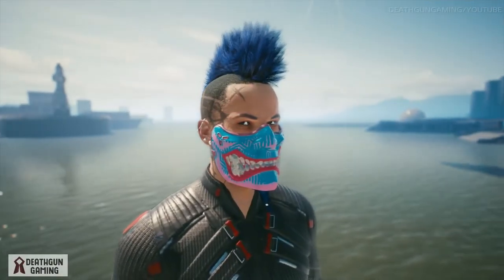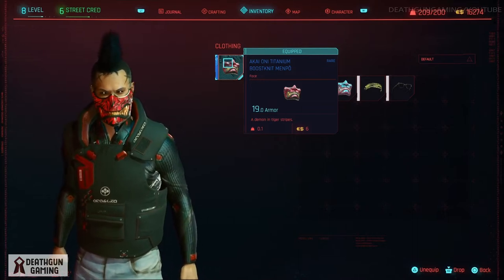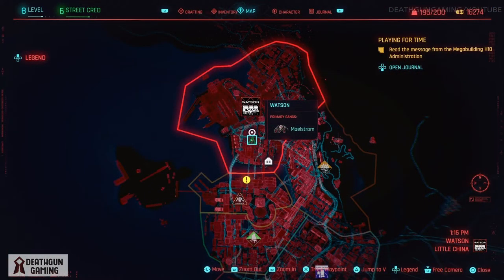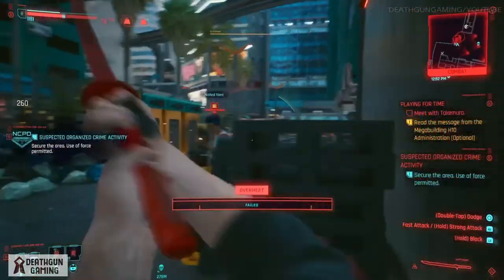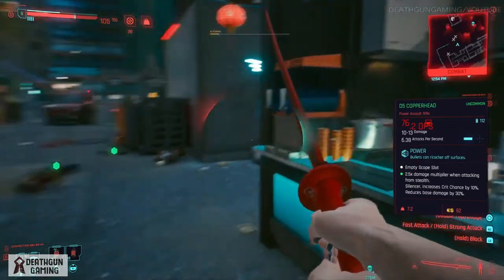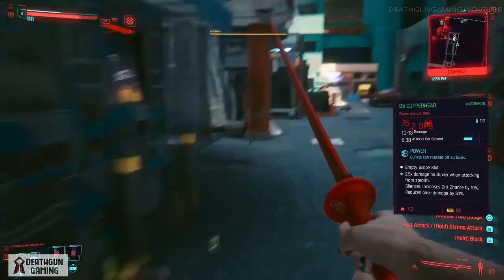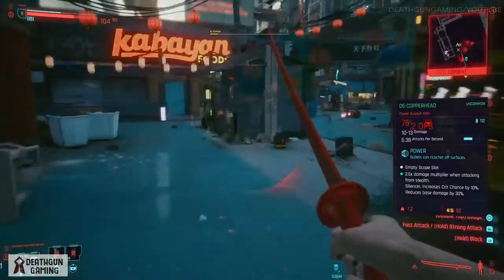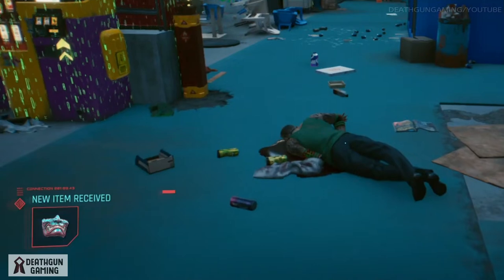CYBERPUNK - HOW TO GET AN INSANE KABUKI MASK IN CYBERPUNK 2077 - MASK LOCATIONS!!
🦾 Hey guys, today we take a quick look at how to get an amazing mask in cyberpunk 2077 so if you enjoy this video and want to see more of cyberpunk, be sure to hit the Like and Subscribe button for more content!

🦾 Cyberpunk 2077 is an open-world, action-adventure story set in Night City, a megalopolis obsessed with power, glamour and body modification. You play as V, a mercenary outlaw going after a one-of-a-kind implant that is the key to immortality.

        🦾TOP CYBERPUNK 2077 VIDEOS🦾

             🦾OTHER GAMES🦾

For those of you that dont know me, my names is C.J and welcome to my channel, im a huge gamer that loves exploring and solving misteries, i somehow got into youtube and now here we are with a full channel dedicated to making guides, tutorials, livestreams and even some personal opinions and ideas, i dont do this as a job (now i do) but rather a passion for gaming, i love creating comunities that thrive on helping each other and sharing information, so if your looking for a friendly and informative community make sure to check this channel out, i appreciate all the support you guys give me and hope to grow with you!!

🦾Deathsquad 100%